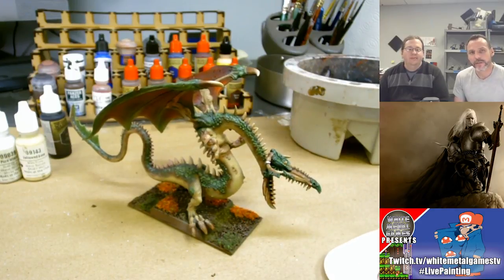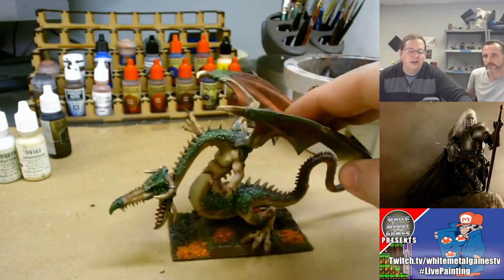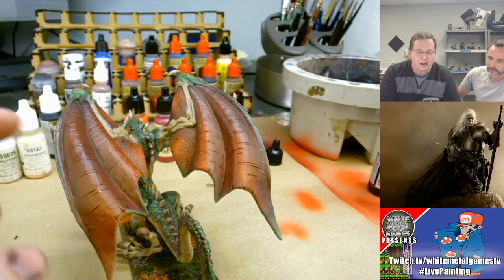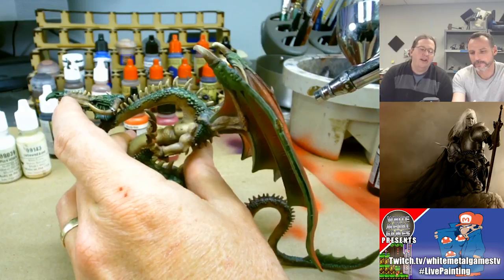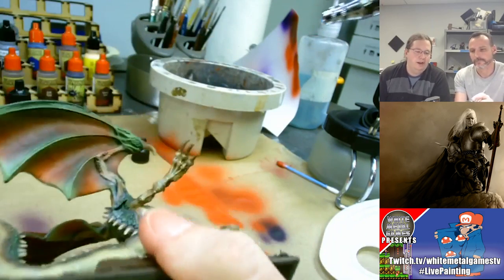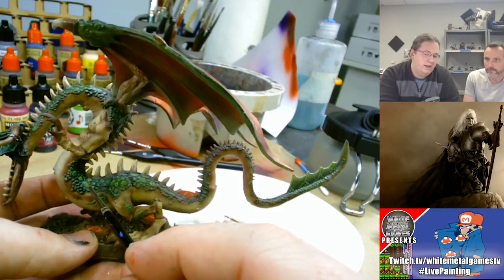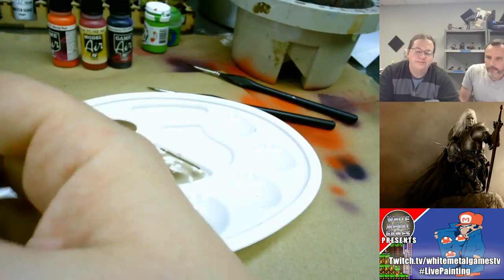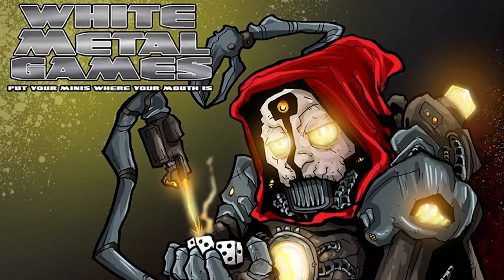Painting Touch Ups: Wood Elf Dragon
This is the first in my proposed new series of videos in which I take my old models and infuse a little love into them. :)